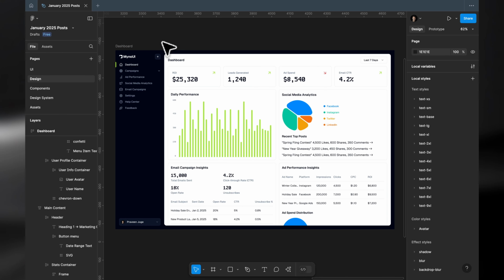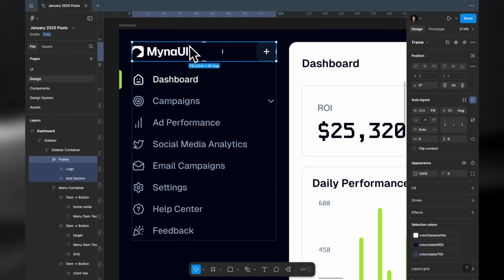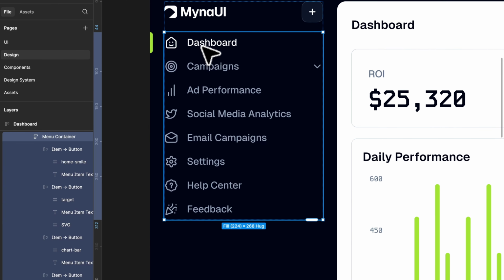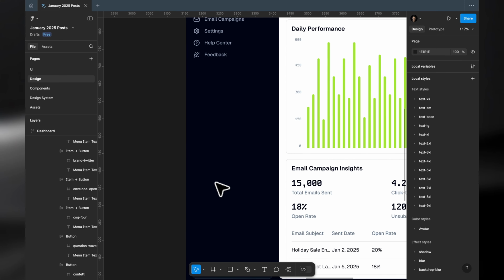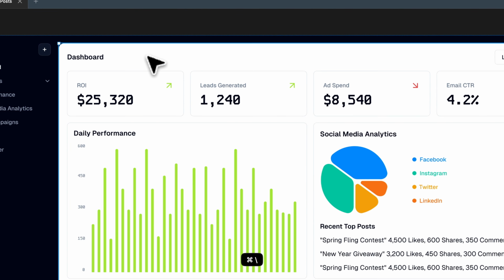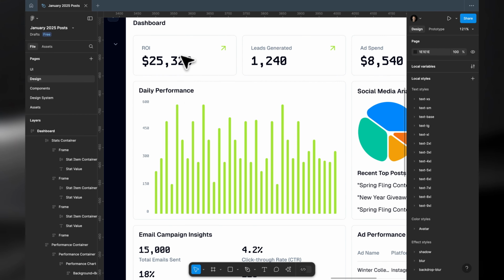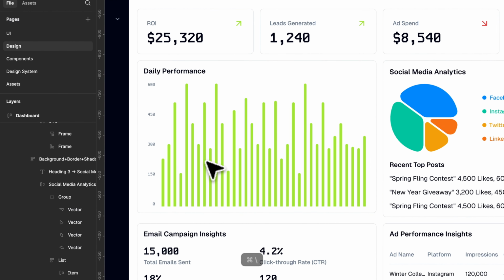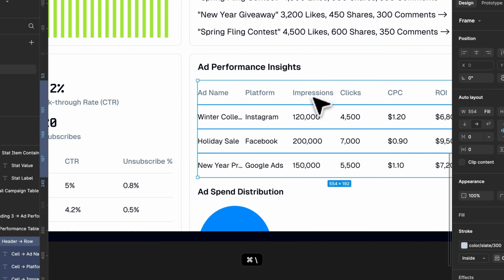How I Auto Layout a Dashboard in Figma